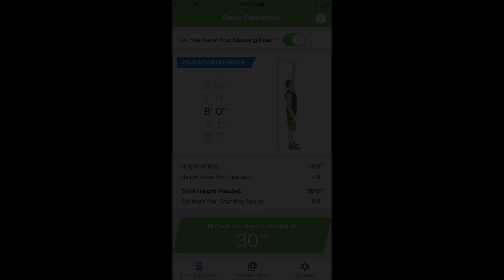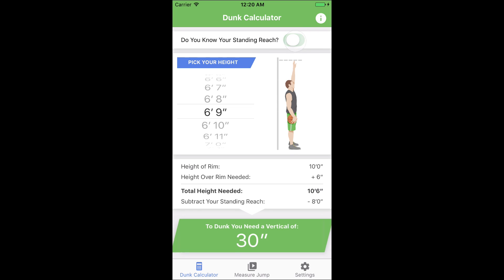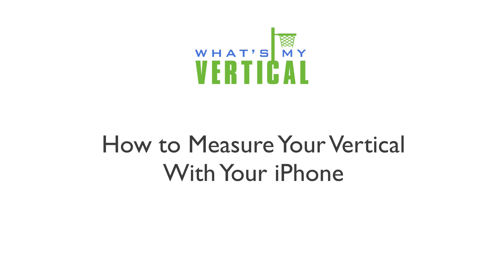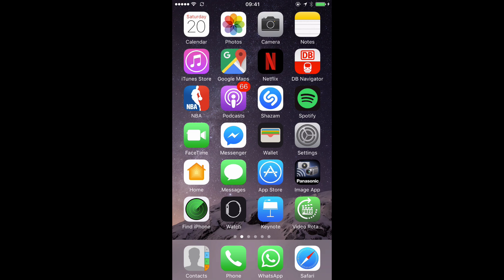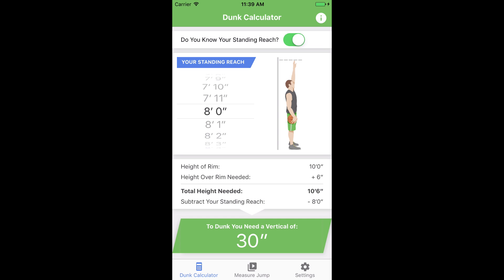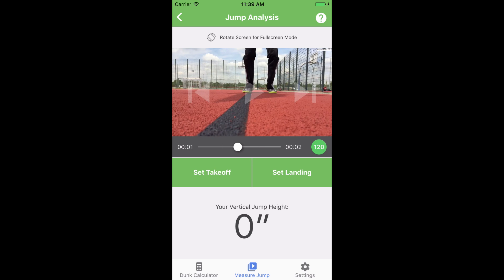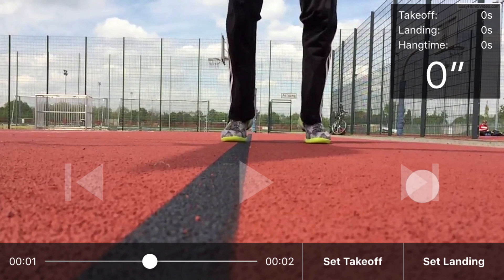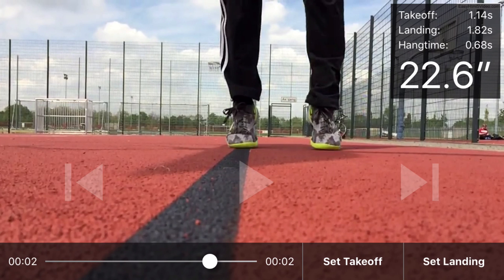How to Measure Your Vertical Jump With Your iPhone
Find out how to measure your vertical jump with your iPhone.

The "What's my Vertical" app has two features:

1. Dunk Calculator

Want to know how high you need to jump to make a dunk? Just put in your standing reach and the app will tell you!

If you are not sure about your vertical jump height, the app features the option to estimate your standing reach from your height.

If you are not able to dunk (yet), then this is the perfect way to find out by how much you need to improve your vertical jump.

2. Measure Your Vertical Jump

Use the SloMo feature that comes with every iPhone since the 5s and shoot a video with up to 240 unique pictures per second. This allows you do very accurate analysis of vertical jump height. In fact there has been a study that showed that this method is as precise as much more expensive force platforms.

You simply load the video and mark the exact time of the takeoff and landing. This allows the app to measure the hang time as the difference between the two timestamps. Once you know the hang time, it only takes physics 101 to calculate the vertical jump height. If you use slo-mo video this is incredibly accurate!

240fps video means there are 240 pictures taken per seconds, so the error margin if you pick a frame too soon or too late is 1/240 of a second (0.0042s). For a vertical jump of 30" this equates to a height error margin of less than a third of an inch!